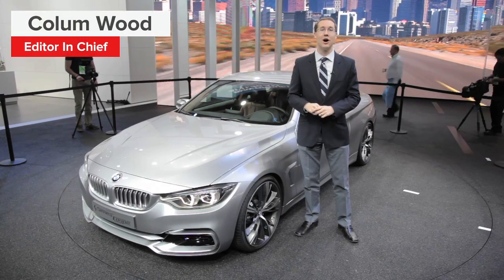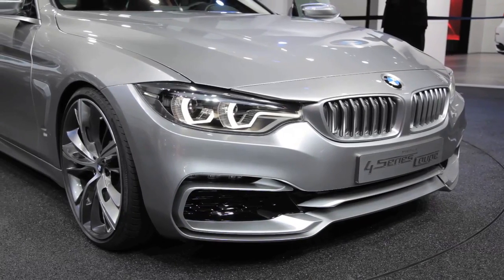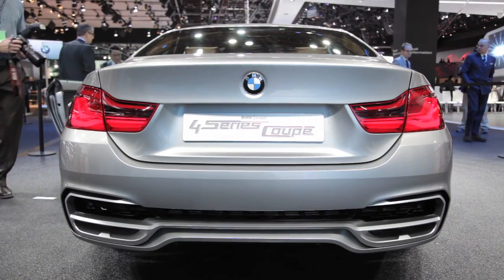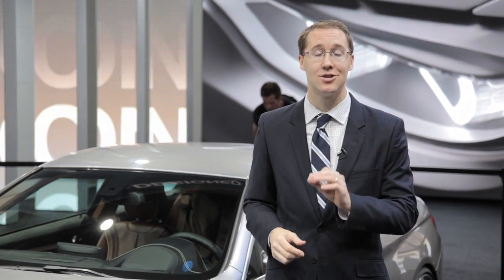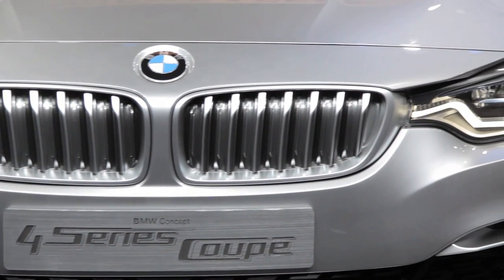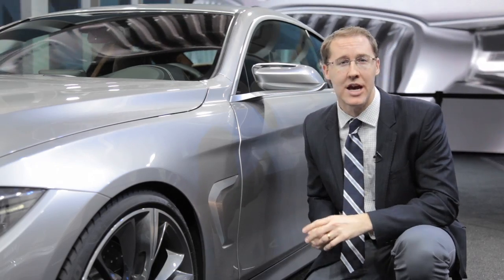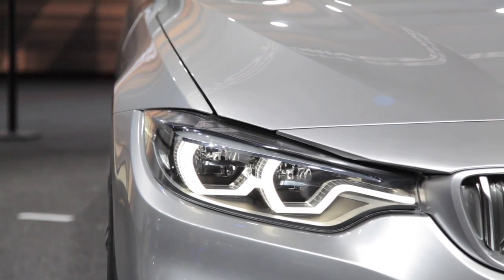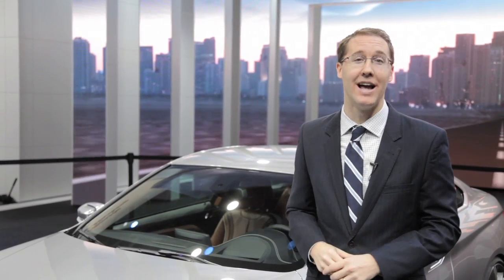BMW 4 Series Coupe Concept - 2013 Detroit Auto Show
Sitting right in plain view at the Detroit Auto Show is BMW's latest concept, which will foreshadow what the upcoming 4-series coupe will look like.